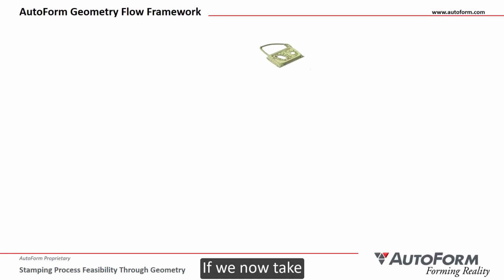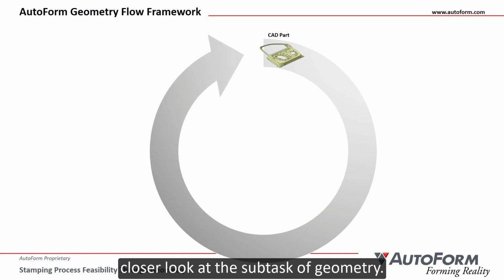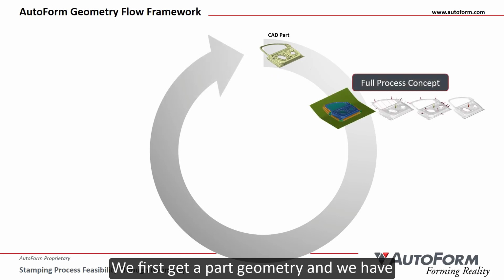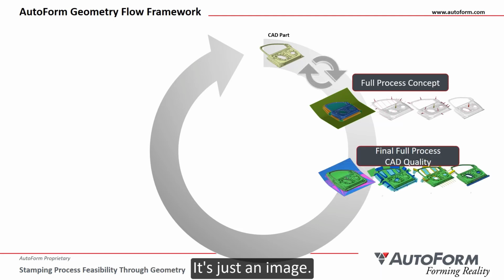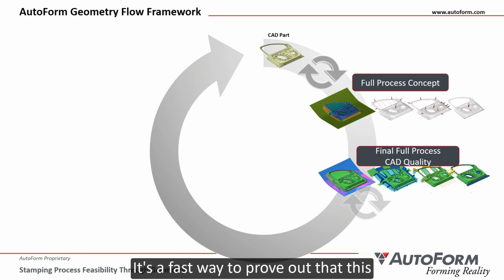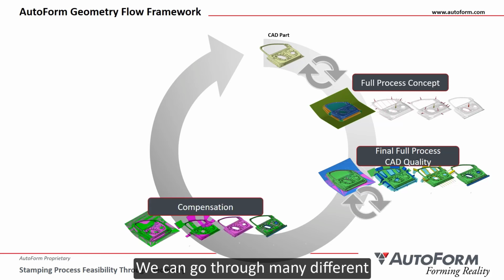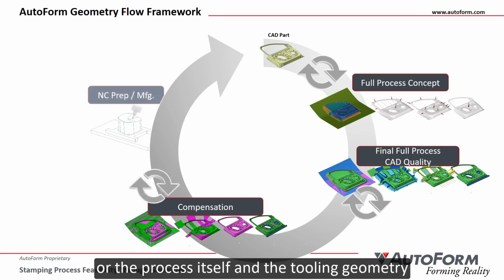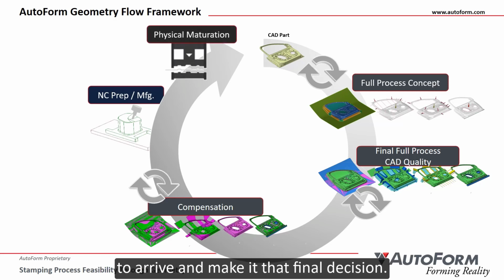Accelerate Your Stamping Process Feasibility Through Geometry Ideation and Systematic Improvement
You can access a full-length hour-long video of AutoForm's die face design and geometry modification concepts as presented by Jonathan Varner, Product Manager at AutoForm.